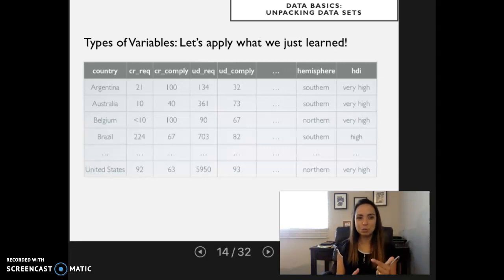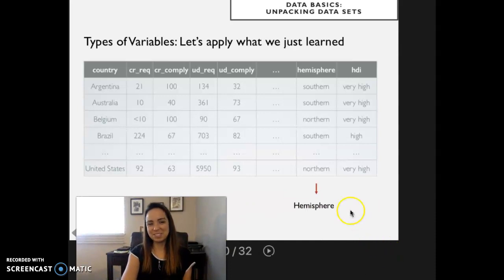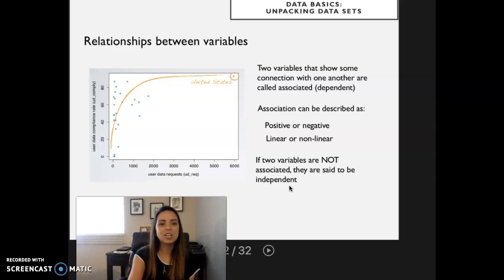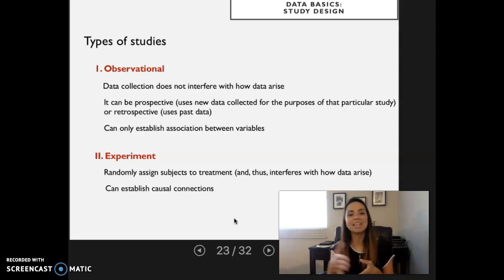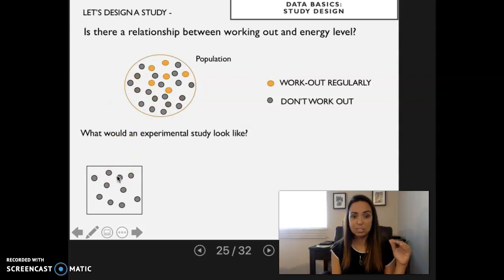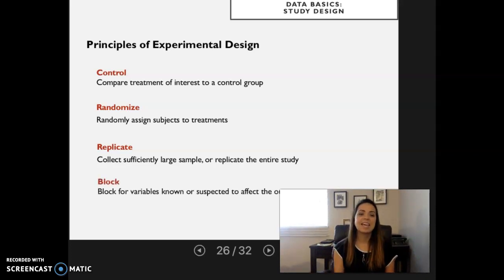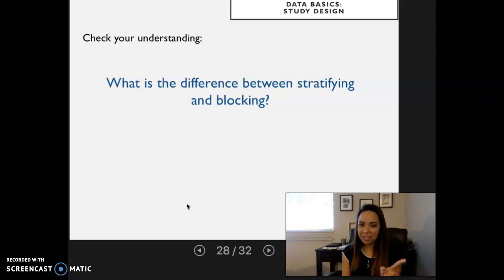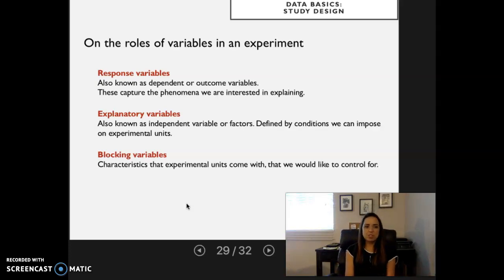Graduate Statistics Week 2: Video Lecture 4